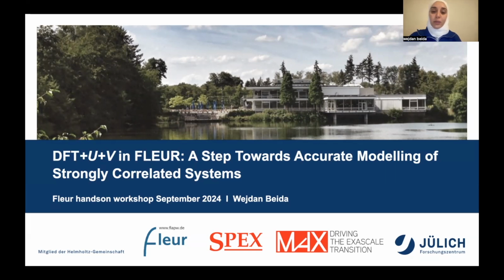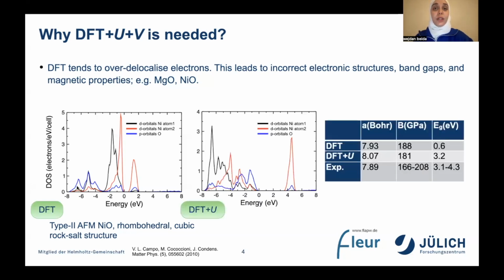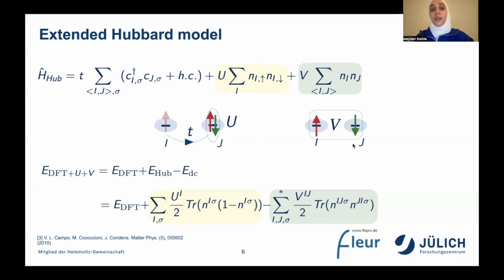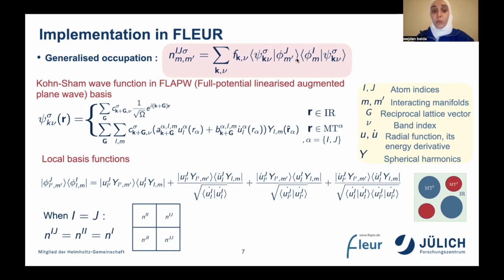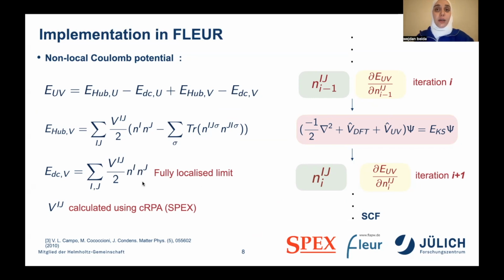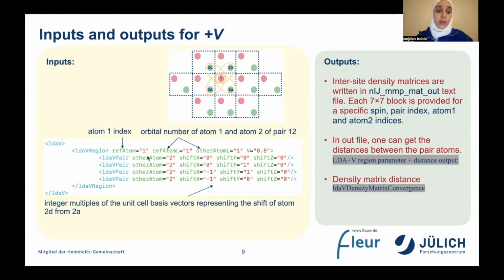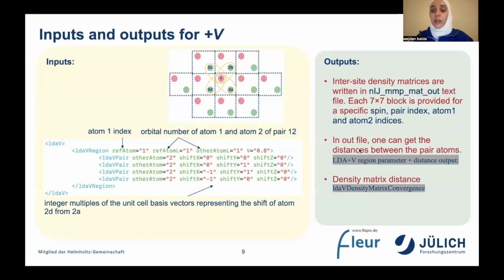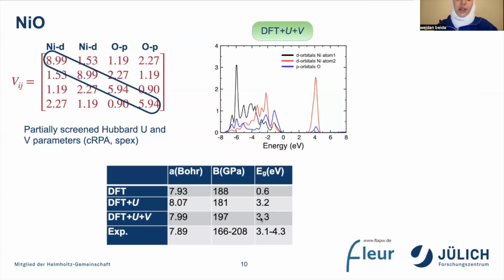Fleur workshop Sep,2024 DFT+U+V method